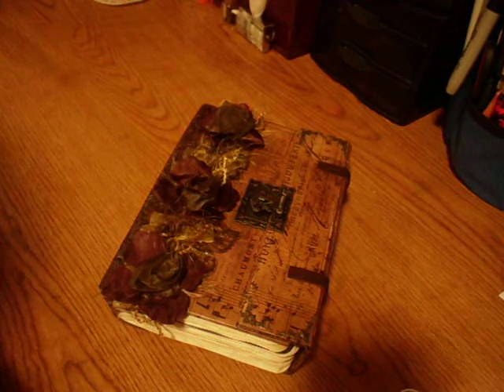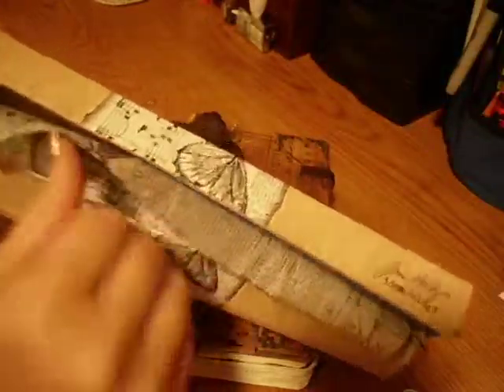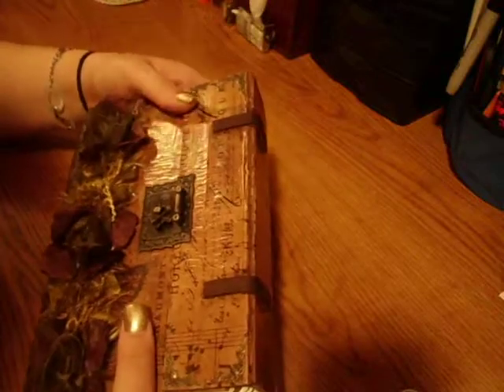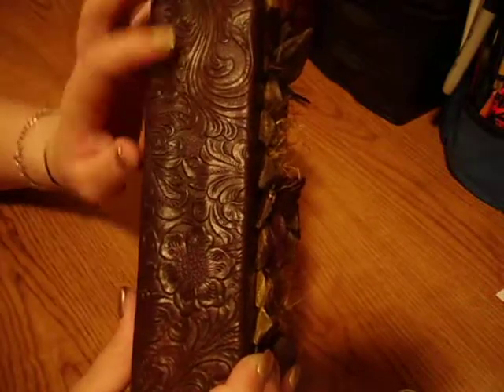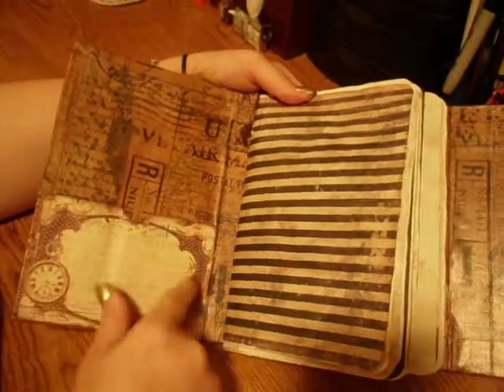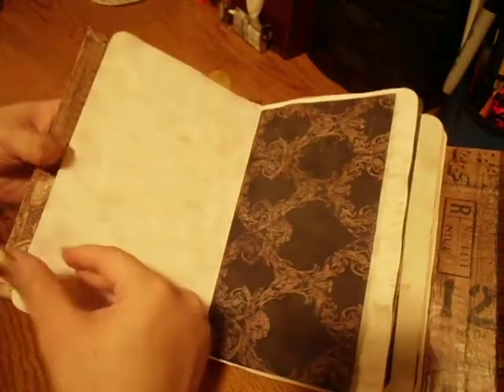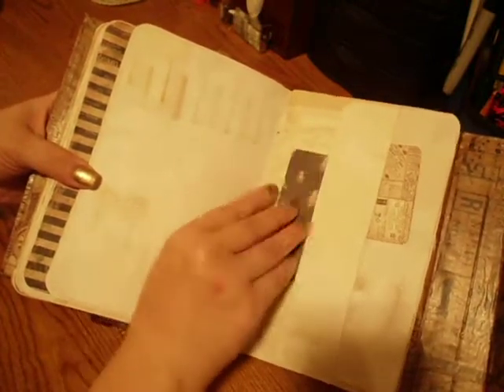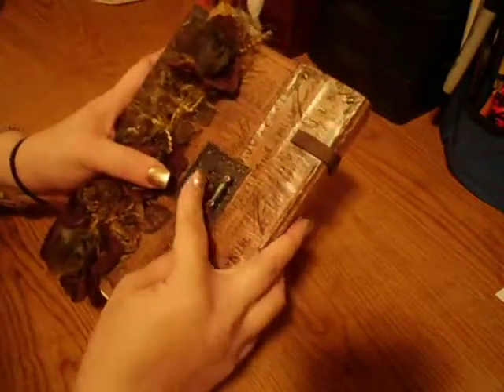Vintage Journal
This is my first time doing this type of journal. I need a lot more practice but I am so happy with how it turned out. Sorry for being somewhat scatter brained.

If interested in these or similar items please visit my Etsy shop!
I also take custom orders!